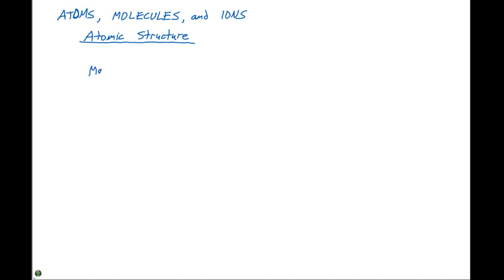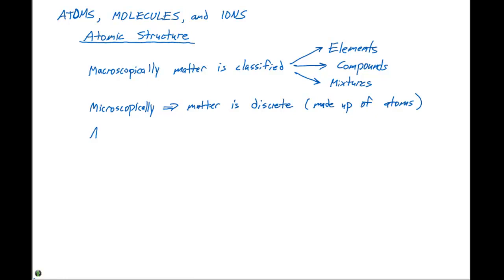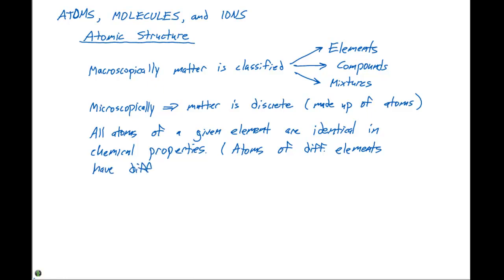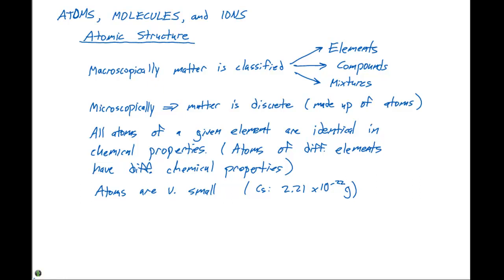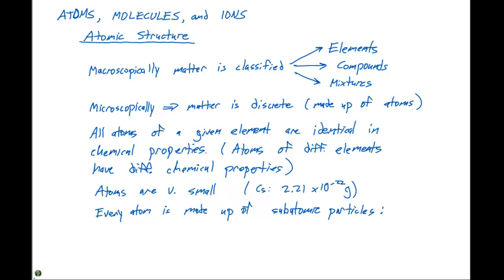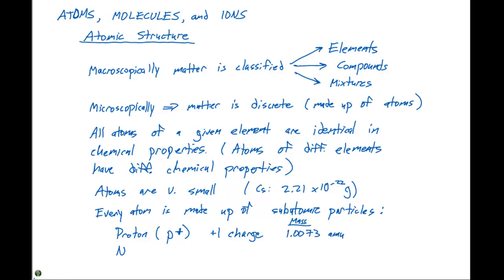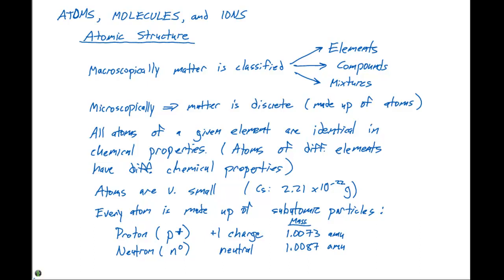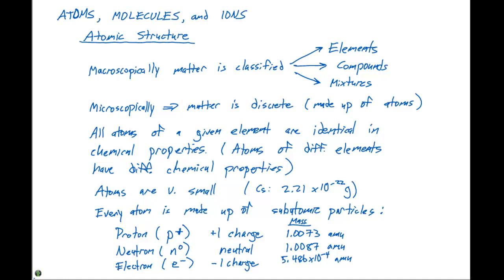2.3 Atomic Structure Part 1